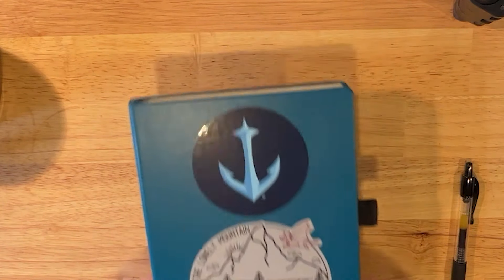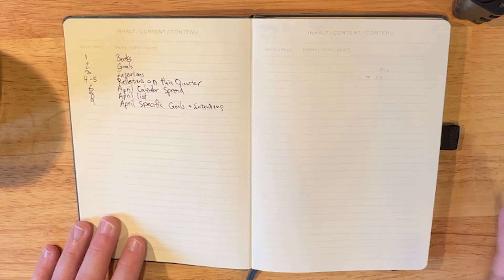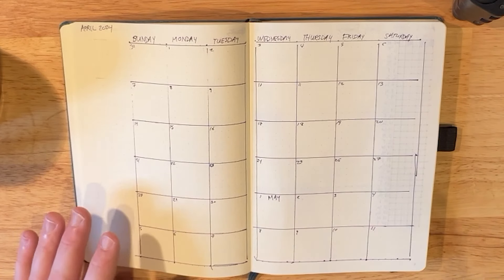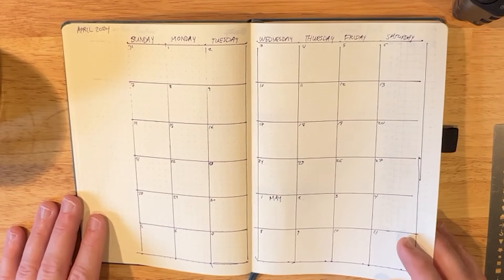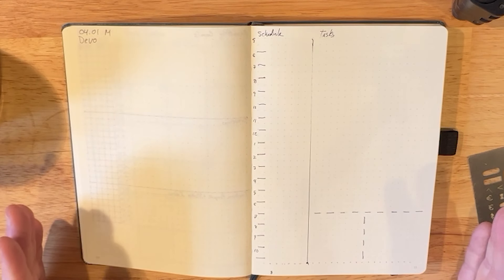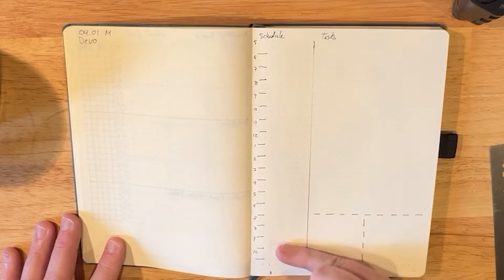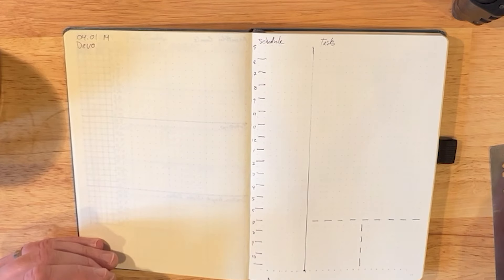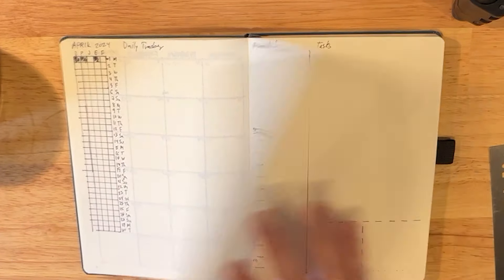Journal Method: New Month Set-Up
With a new quarter and a new month, I thought it would be helpful to show how I have modified the Bullet Journal for my work. These dog-grid journals have been very helpful, and I love the ability to customize as I need to.

Writing things down is changing my life! This practice has been helping me gain clarity daily. It’s helped me write jokes that some people find funny. I have even found myself more focused and productive in my work life. Writing things down has been incredible.

Here are the Resources that I mentioned in this Video
The Bullet Journal Method
Leuchtturm1917 dotted
Getting Things Done by David Allen

Field Notes
My Generic Amazon Notebook
Bullet Journal Black
Bullet Journal Green

I generally use Pilot G2 .05 black pens

If you are reading this description, you are elite!

I don’t have anything to sell.
I don’t have a course.

I’m just trying to build a little community of folks who like

And assorted other things

Timeline
0:00 - Intro
1:25 - Desk Angle
2:52 - Calendar Spread
3:49 - Daily Habit Tracker
4:38 - Daily Spread
7:04 - Outro